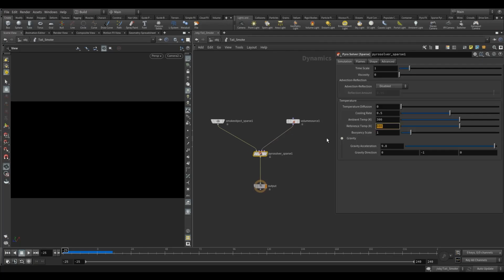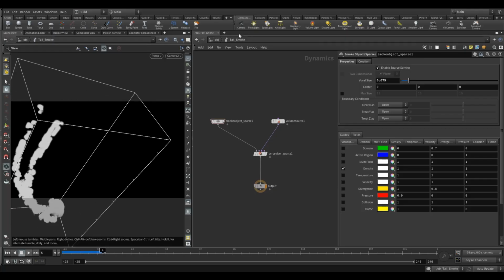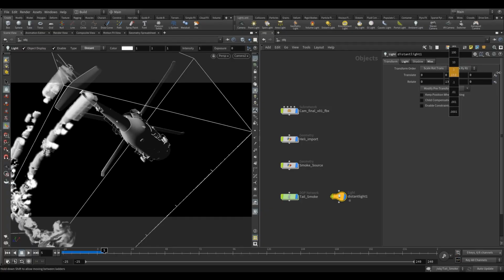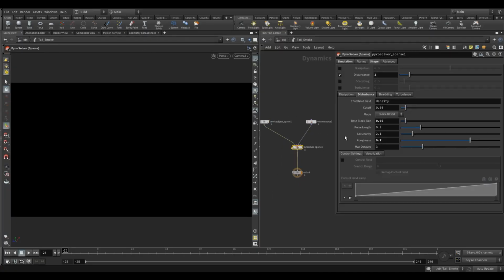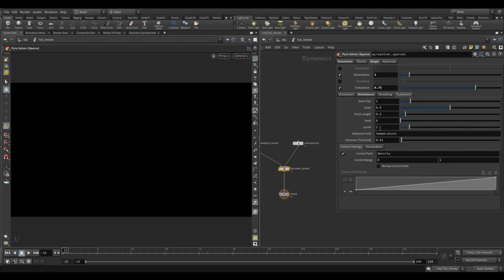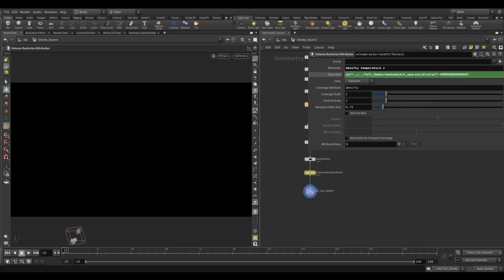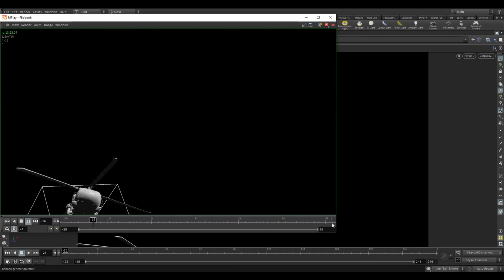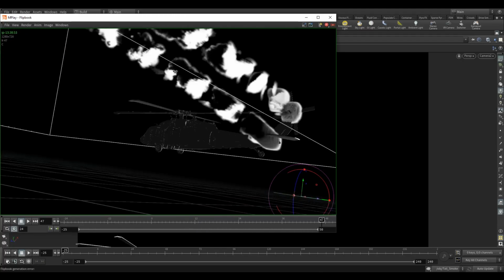module iv week 03 06 adding micro solvers v1 1080p